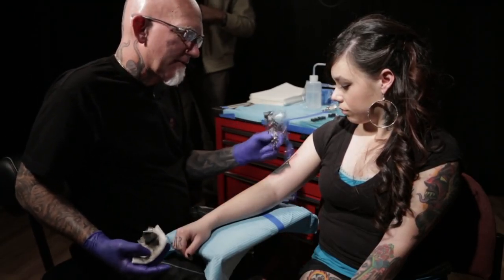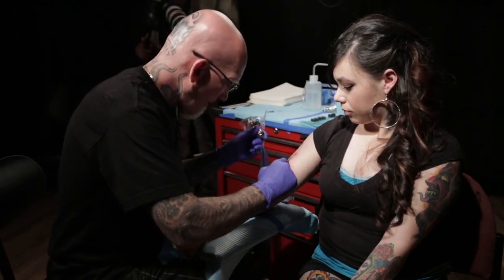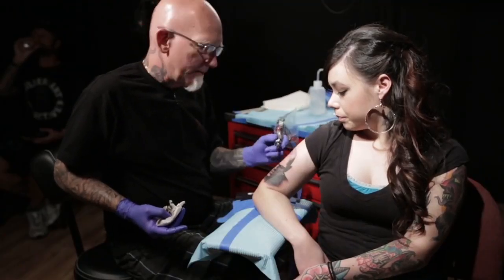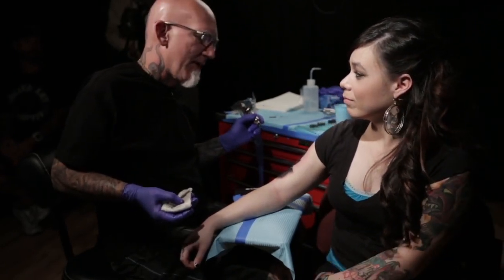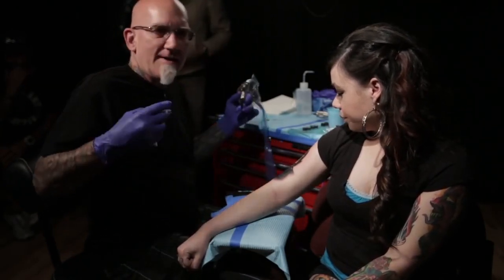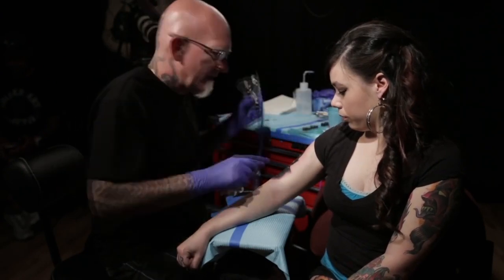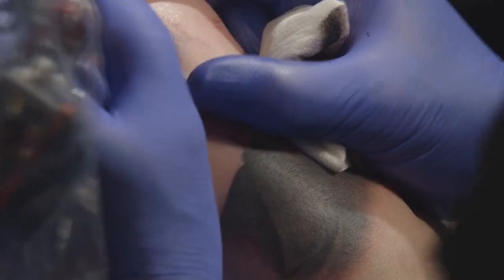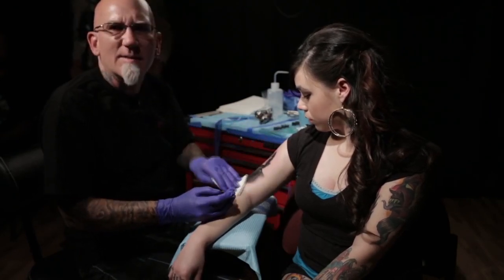BOB TYRRELL: Tattooing Realistic Hair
For exclusive content from the top Tattoo Artists in the world, and get your first 30 days free as an Intenze Premium Member.